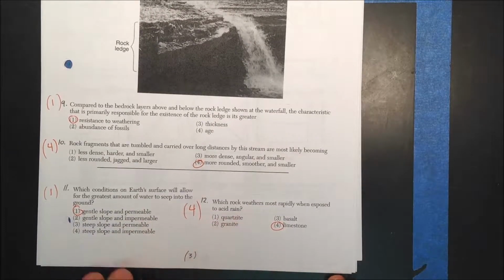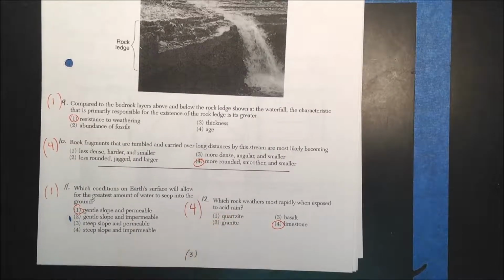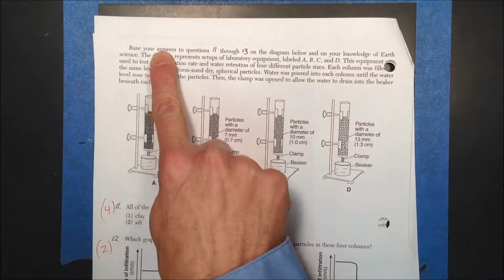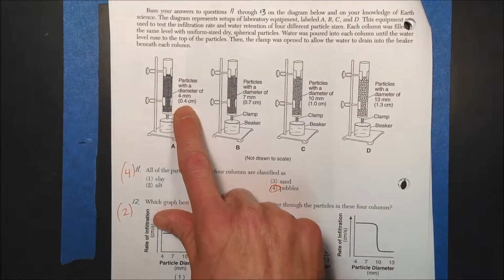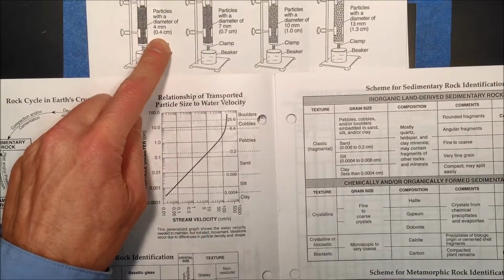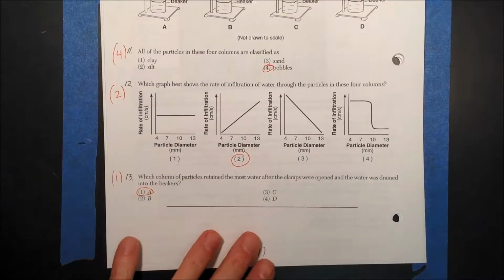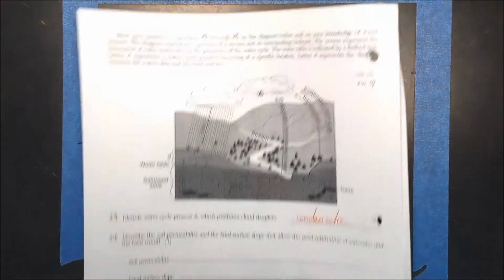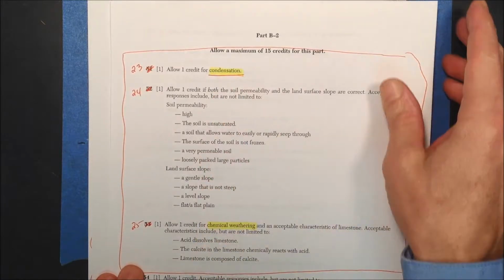138 Review Weathering/Groundwater